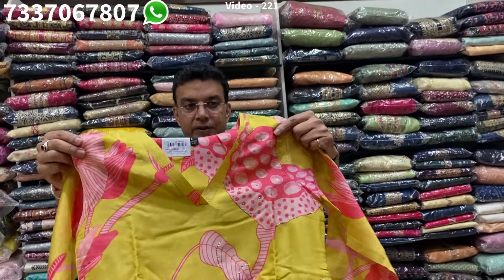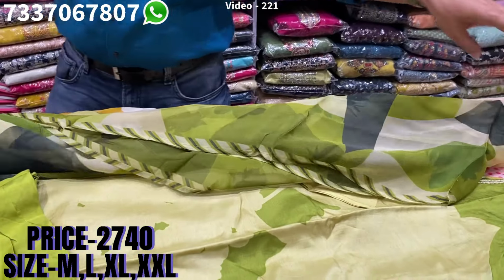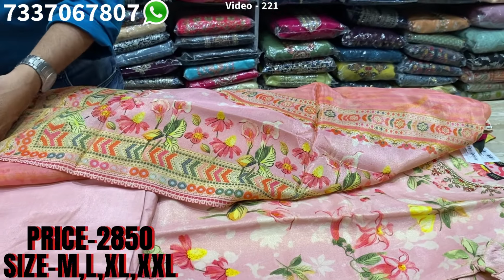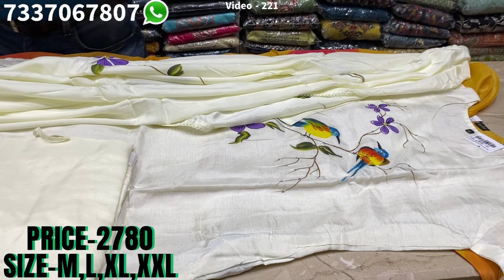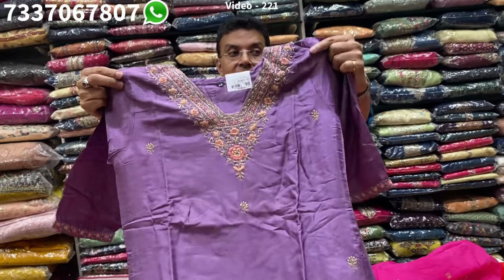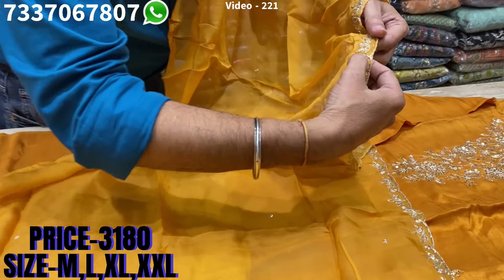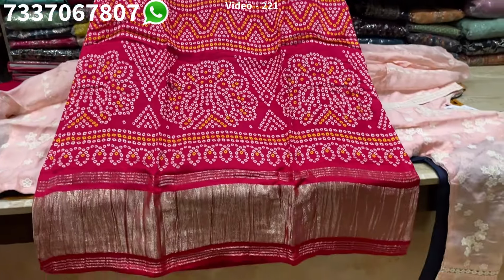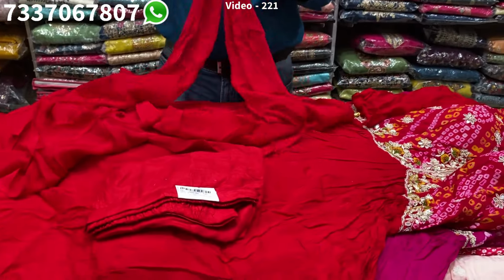Premium quality dresses for the Royals 👑 | Love fashion ❤️ love ishi ❤️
This video is on  exclusive straight cuts &hand work sets ,Domestic and international courier available.
No COD .
1. Video Calling Support Available.
2. In-house Tailoring Facility

Tailoring:

 • రండి మంచి Tailor ...

Official Store - 7-1-79/2 Opposite pillar number- C-1438,
Beside Jayadurga furnishings,
Ameerpet Hyderabad-500016 .